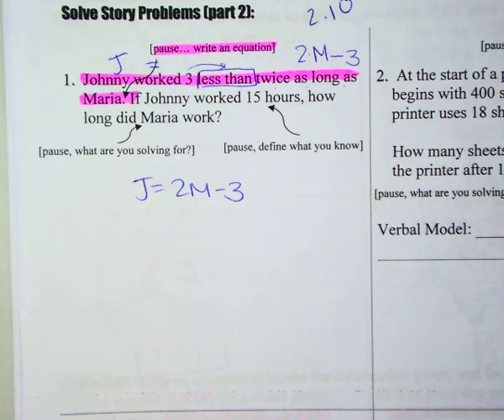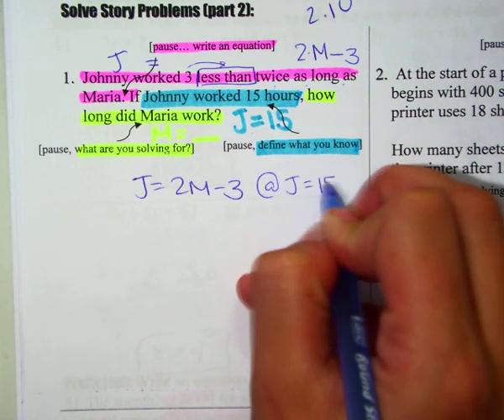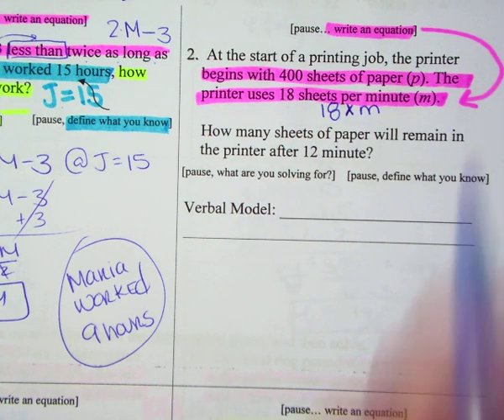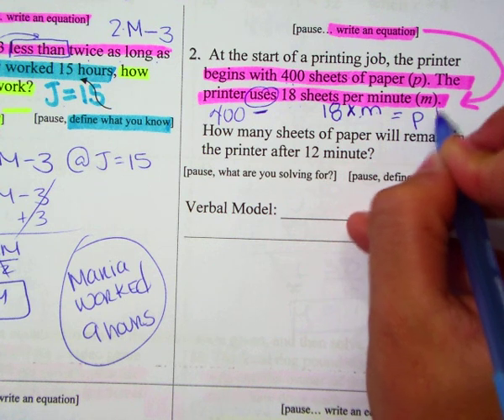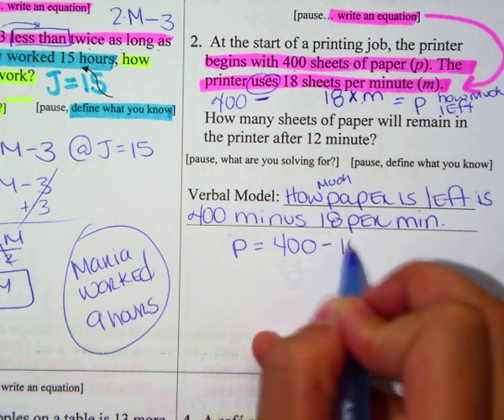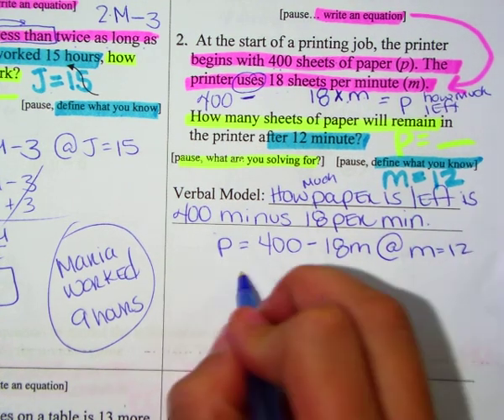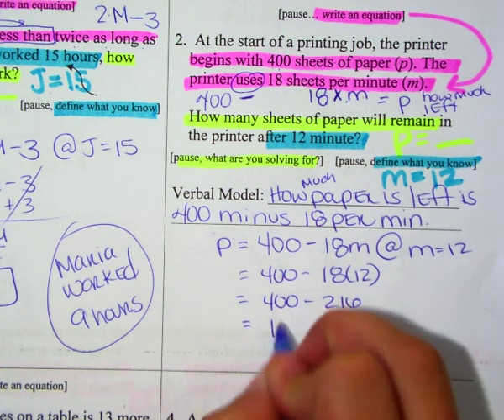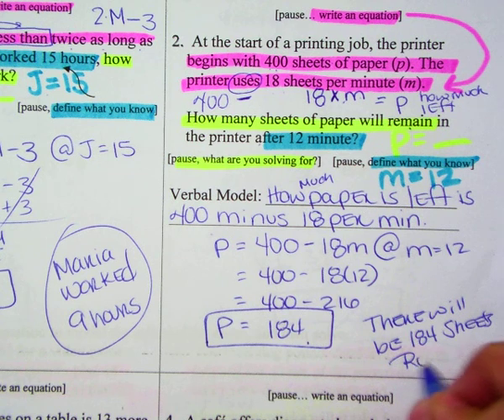Unit 2 10 Solving RW Equations pt 2